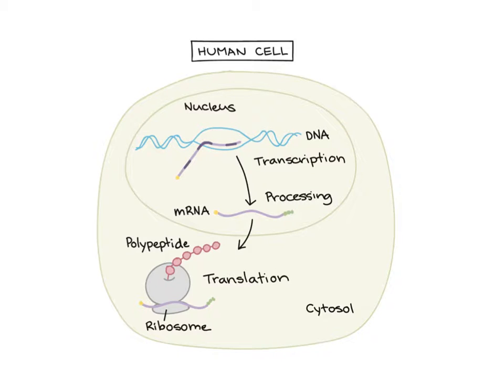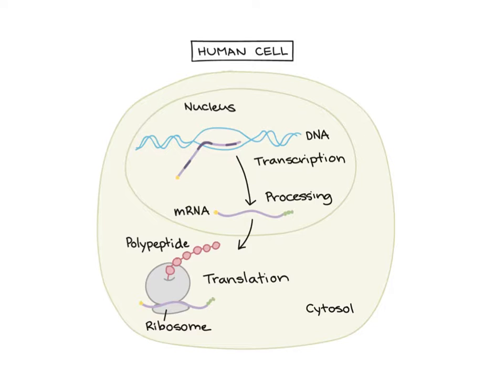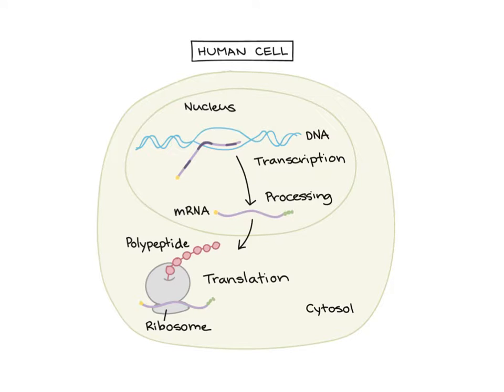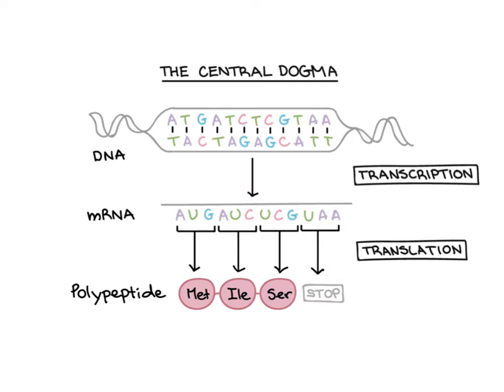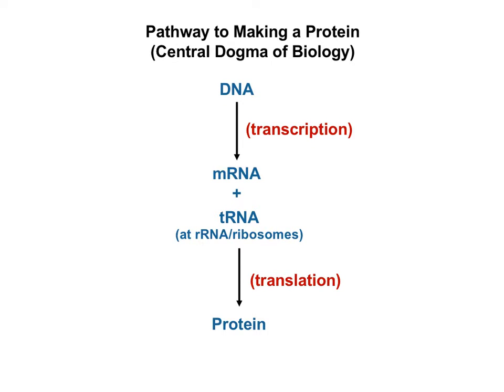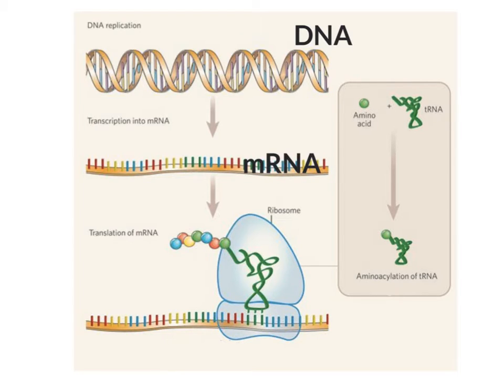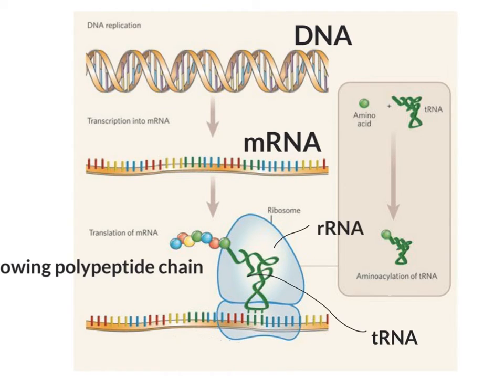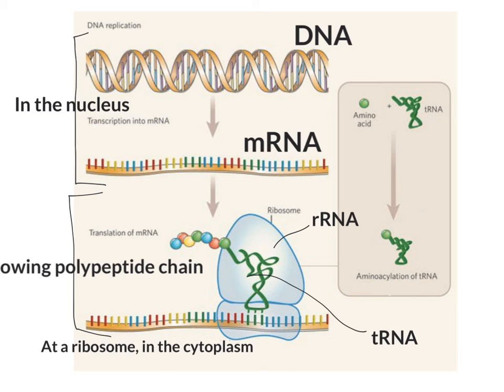The Central Dogma of Biology